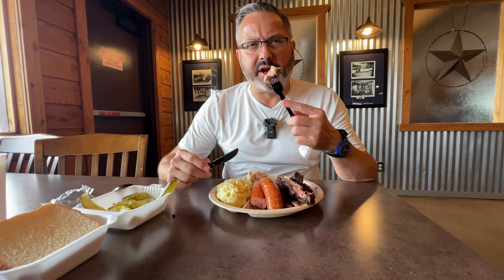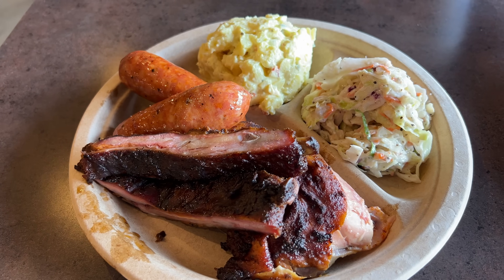The Small Texas Town Being Saved By Bricks And Sausages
Texas has some amazing old towns that time has literally forgotten. Today I show you how bricks and sausages are saving this small Texas town that time forgot. Join me for a tour of this picturesque town of Elgin. Founded in 1872, this town has some of the most amazing old buildings I have seen anywhere in Texas. This is my last video from my month-long vacation to America. I couldn't have asked for a more nostalgic old Texas town to end this great trip. WIth over 65 historic buildings, and a world renowned sausage smokehouse, this town has is it all. From the quaint old brick buildings, cute 150 year old homes, to some of the most delicious sausage I have ever had. Let's walk, and drive, around while I tell you about some of the history of this town that time forgot.

✅  NOW OFFERING CONSULTATION SERVICES!

▶️ My Gear:
Main Camera
360 Camera
Handheld tripod
Wireless Microphone